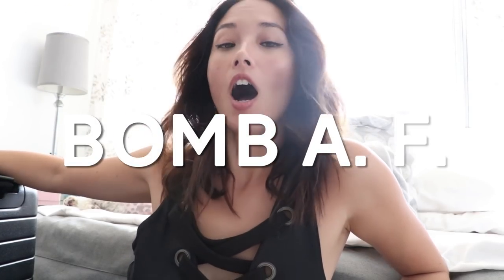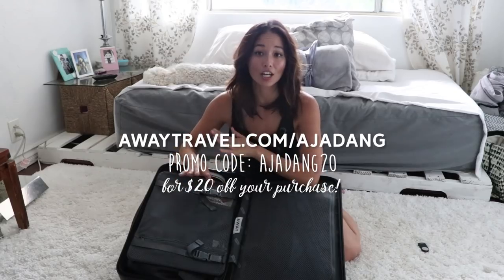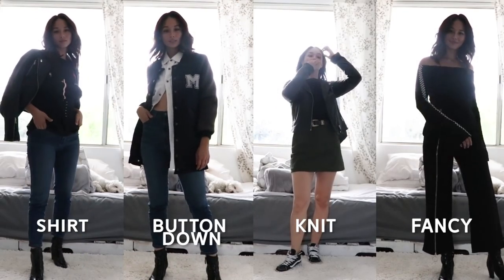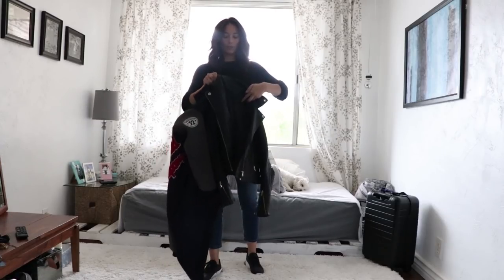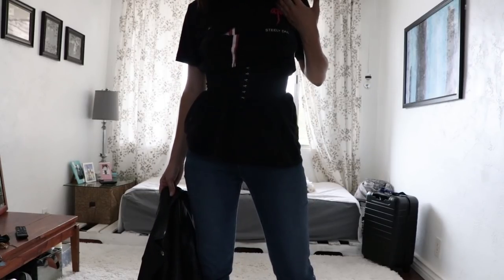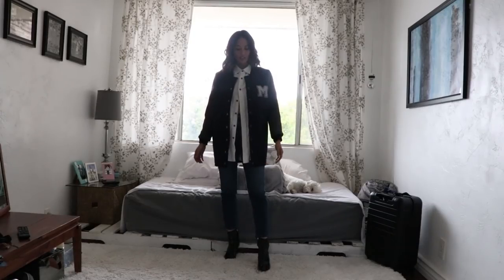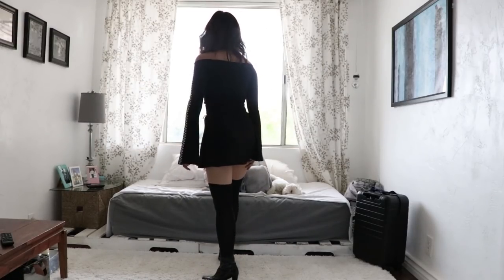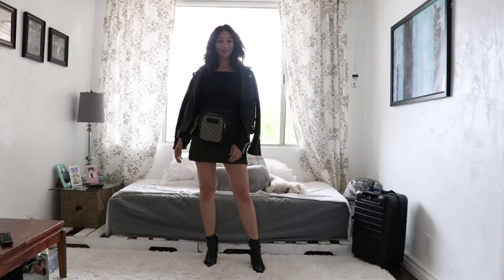How To Pack A Carry On - 14 Outfits In Your Suitcase | Aja Dang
** NEW CODE: AWAYWITHAJA ***

Today I'll be giving you a few packing tips for your luggage with this how to pack a carry on - 14 outfits in your suitcase video. Watch to learn how to pack a suitcase and learn how to fit two weeks of clothes in your carryon with these simple and easy packing/travel tips.

•CLOTHING ITEMS•

Letterman Jacket from a random cheap website

Belt from secondhand store

SLACKS: Japan